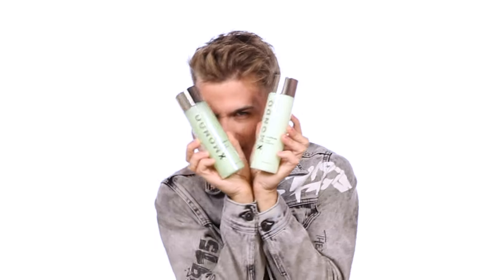RECALIBRATE Repair Shampoo and Conditioner by XMONDO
This is RECALIBRATE Repair Shampoo and Conditioner by XMONDO.